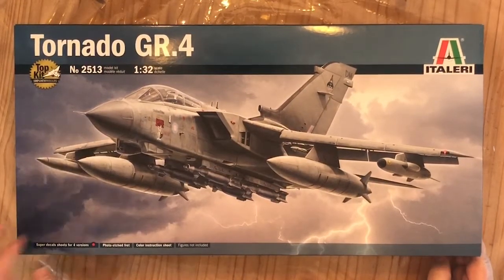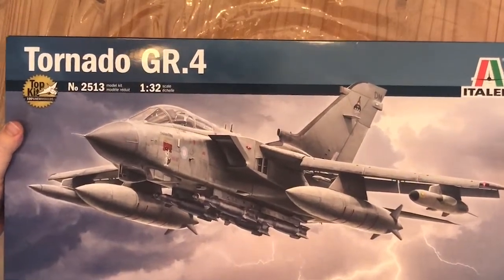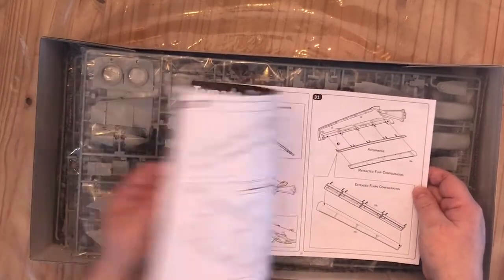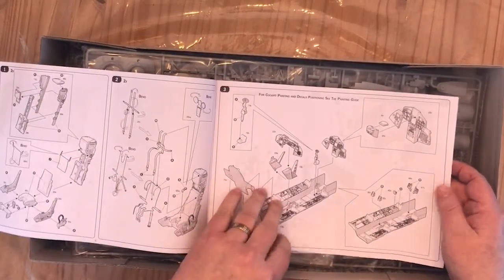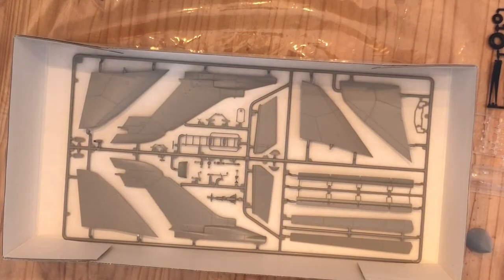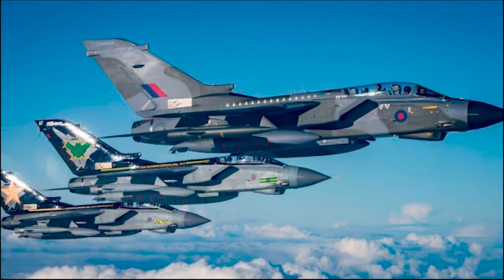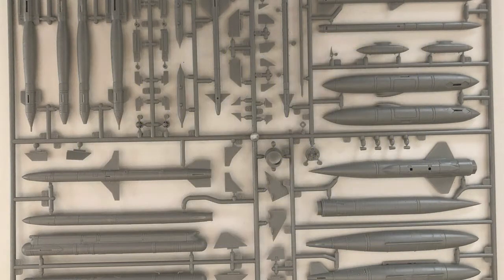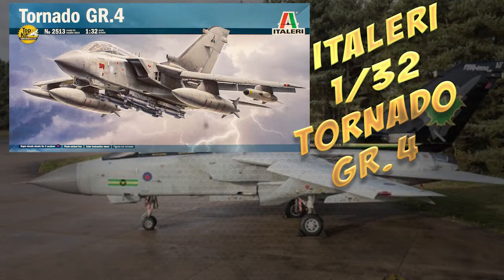Inbox Review Italeri 1/32 Tornado GR4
Italeri has released the Tornado GR. 4 in 1:32 scale. The Italeri Tornado GR. 4 is a pretty impressive kit. The Tornado Gr.4 arose from a collaborative project between Italy, Germany, and the United Kingdom for the production of a multi-role high-performance combat aircraft. The primary requirement however was to develop a ‘state of the art’ modern aircraft able to perform low-altitude penetrating strike missions. This need was met by the development of a twin-engine combat aircraft with a variable-sweep wing. The Tornado IDS (Interdictor/strike) was the first version to be released by the British Royal Air Force and designated GR.1. In 1996 the Tornado was upgraded to the Gr.4 standard which was characterized by improved operational capabilities, new avionics systems for navigation, and the adoption of new ‘onboard technologies. These systems enabled the effective identification and tracking of targets and also the weapons management of the newer generation of weapons such as Paveway IV bombs and Storm Shadow cruise missiles.

We do not require donations but we do appreciate them immensely!!